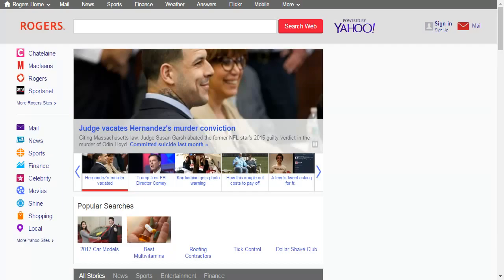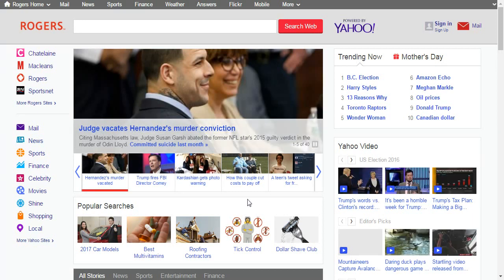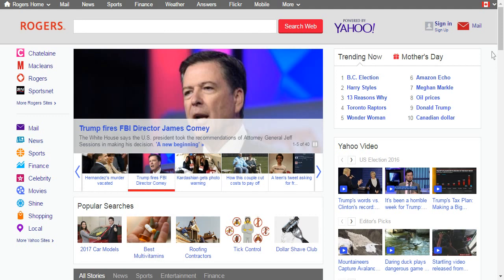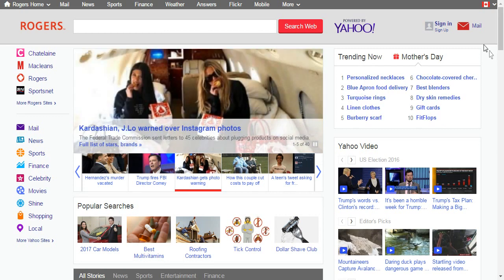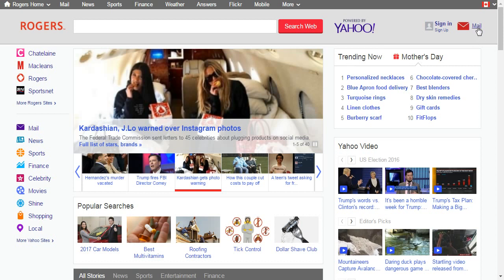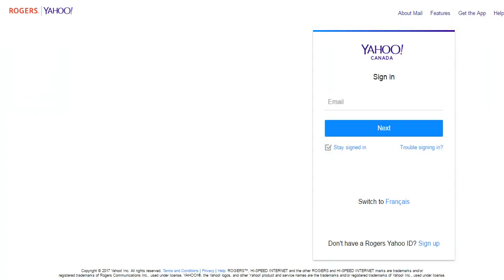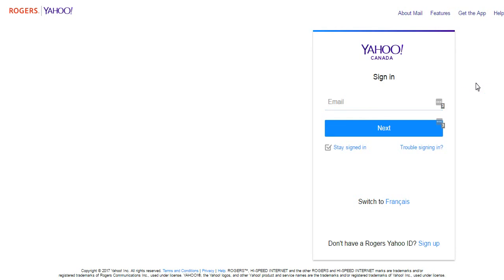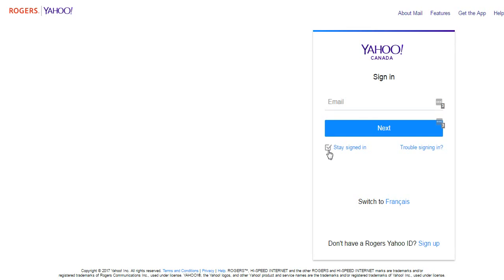Rogers Email Login Tutorial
This is the video tutorial showing how you can sign in to your Rogers Yahoo webmail.